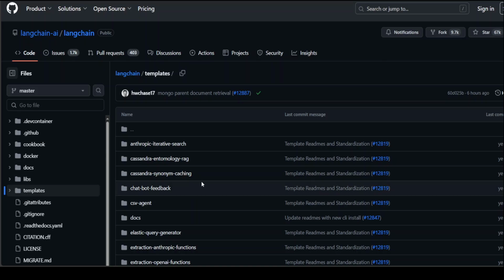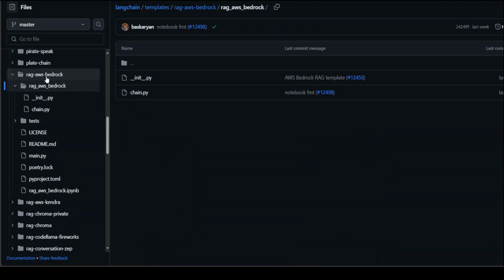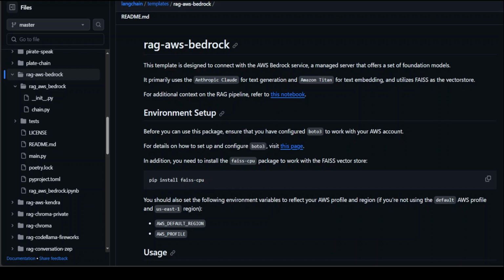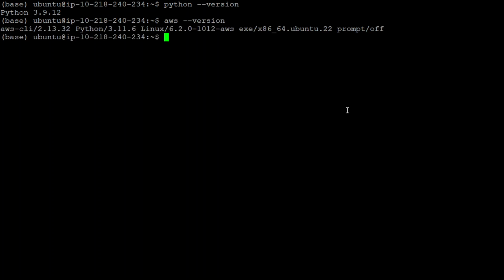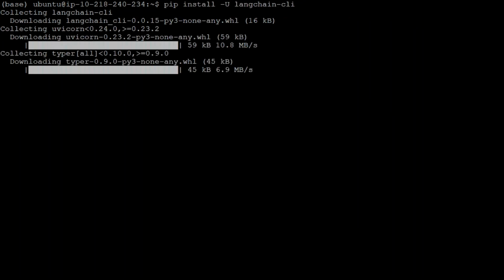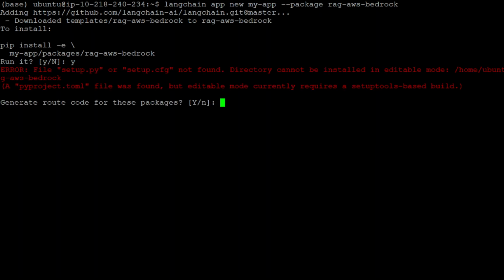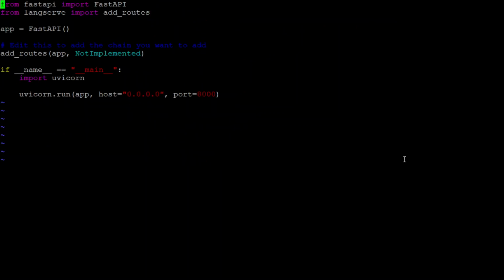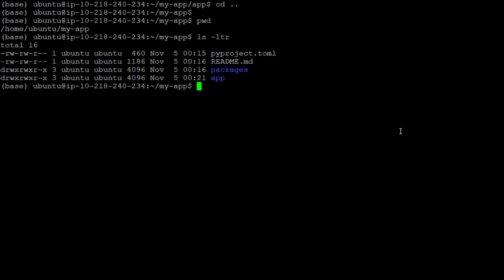Using LangChain Templates for AWS Bedrock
This video shows how to install and run LangChain Templates with Amazon Bedrock. LangChain template offers a collection of easily deployable reference architectures that anyone can use.